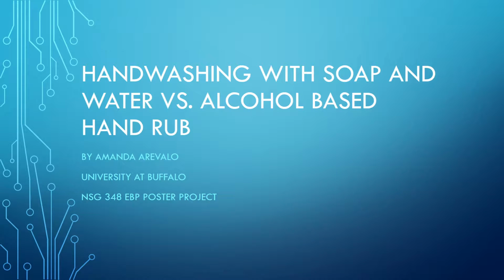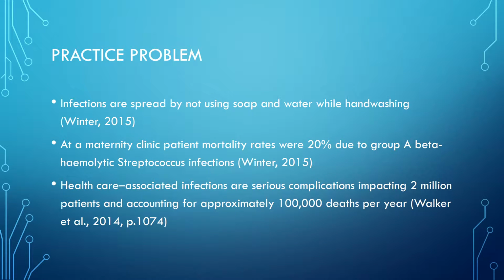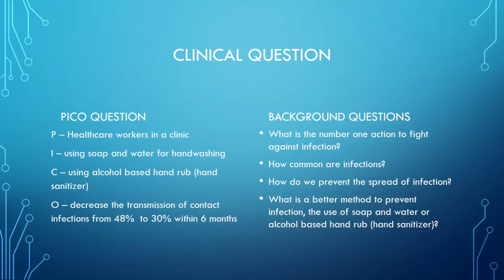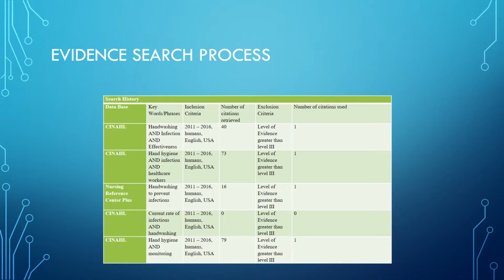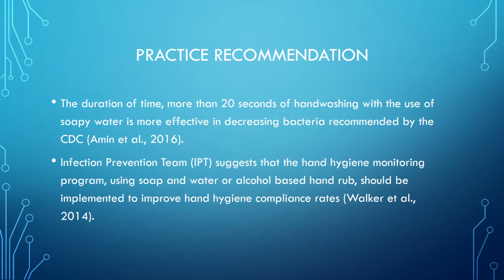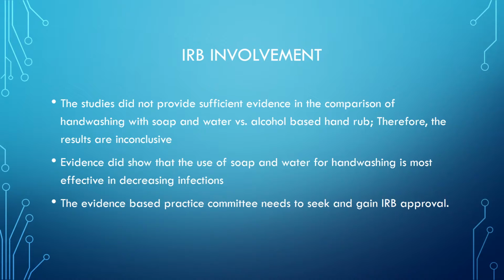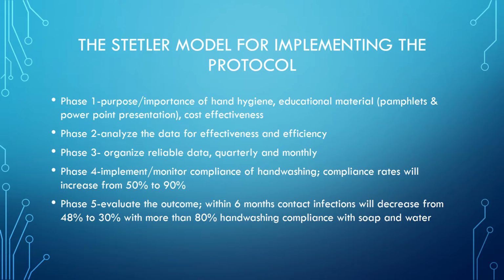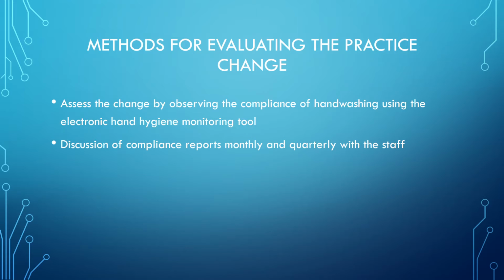NSG348 EBP video